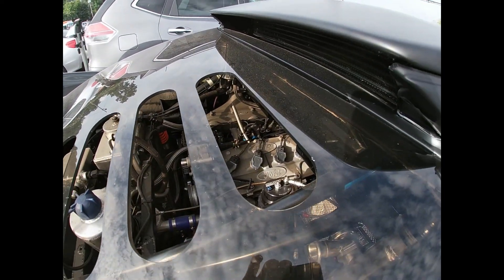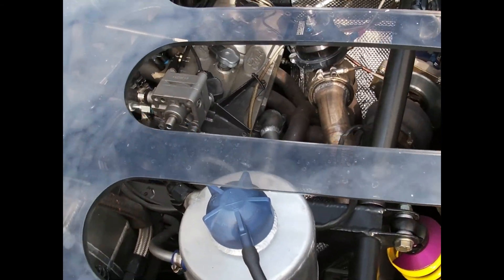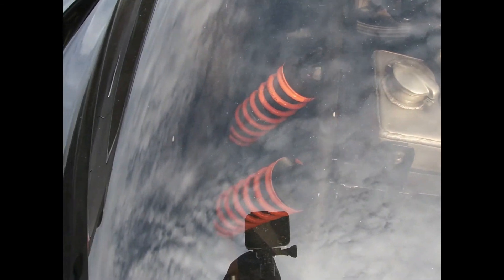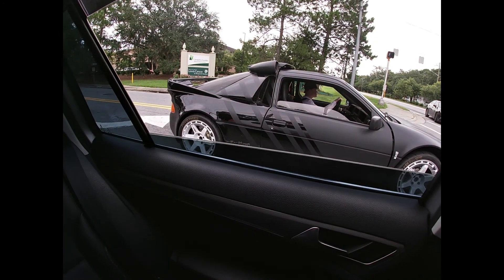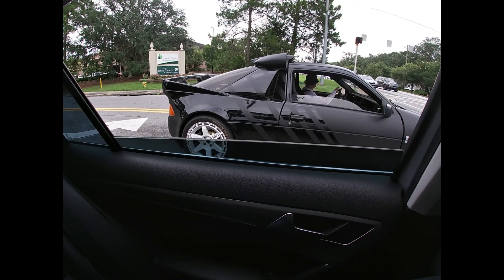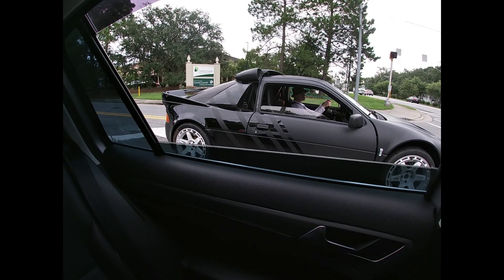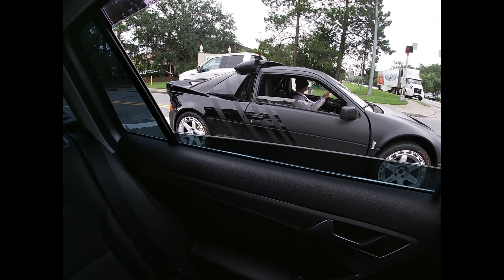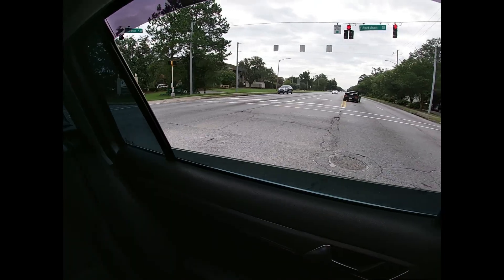Ken Blocks RS200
This used to be Ken Blocks RS200, saw and heard this beauty this morning at cars and coffee.